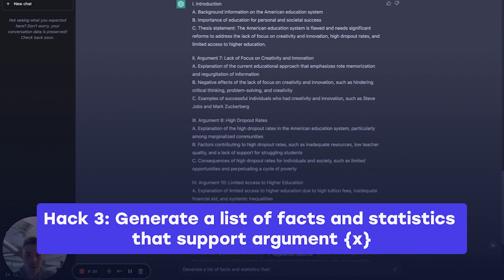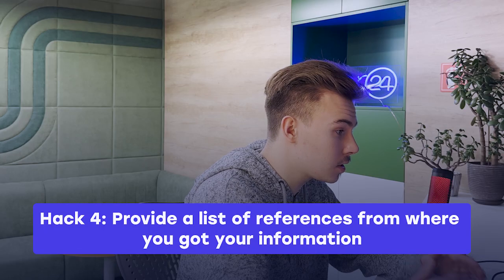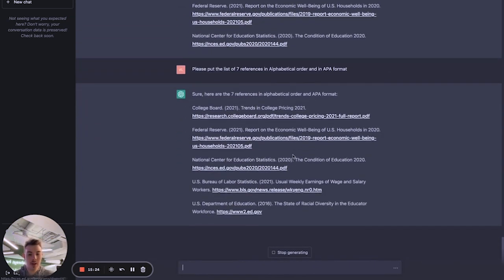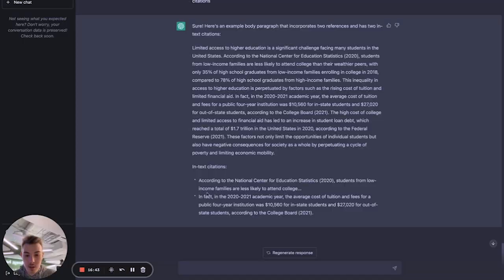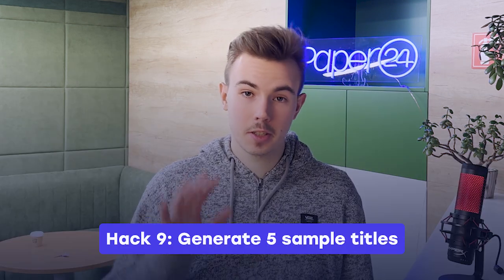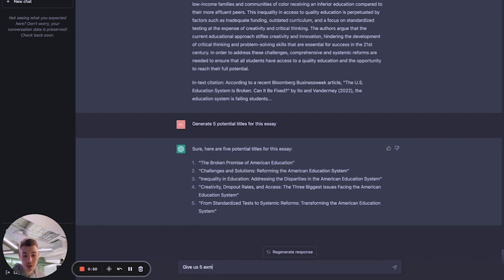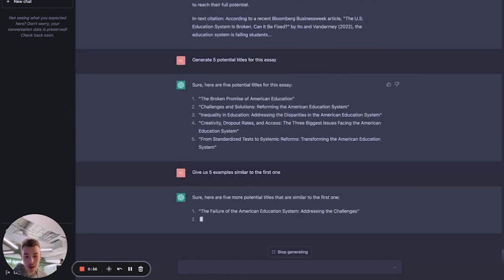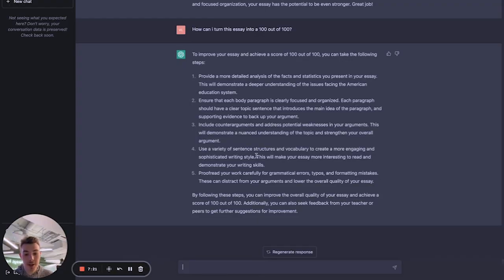10 Hacks To Write Essays Faster With ChatGPT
In this video, we are going to share with you 10 ChatGPT hacks that will help you write papers at twice the speed! No worries, all these hacks are 100% legit and aimed to show the actual value of AI technologies for better paper writing. After watching this video, I guarantee you will never struggle with academic papers again!

As usual, for your convenience, here are time codes to jump to the most interesting parts:
00:02 Intro
00:18 Hack 1: Generate a list of arguments
01:13 Hack 2: Generate an outline
01:45 Hack 3: Generate a list of facts and statistics that support argument
02:14 Hack 4: Provide a list of references from where you got your information
02:25 Hack 5: Alphabetize the list of references in {required formatting style}
02:50 Hack 6: Generate a sample body paragraph with in-text citations
04:55 Hack 7: Summarize an article
05:35 Hack 8: Create a citation incorporating information from the article into a body paragraph
06:15 Hack 9: Generate 5 sample titles
07:04 Hack 10: Pretend to be an English teacher and grade the essay
09:09 Final Thoughts

And don’t forget to check the first pinned comment if you need extra help with your writing.